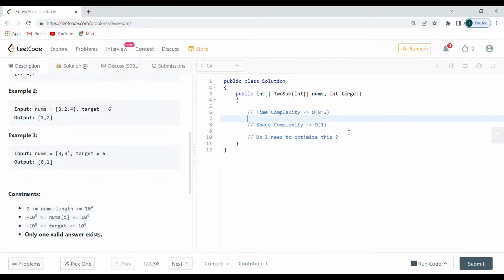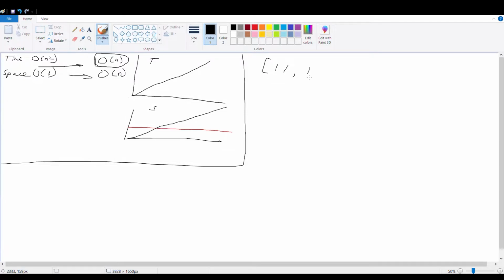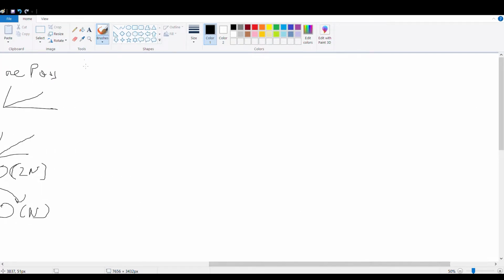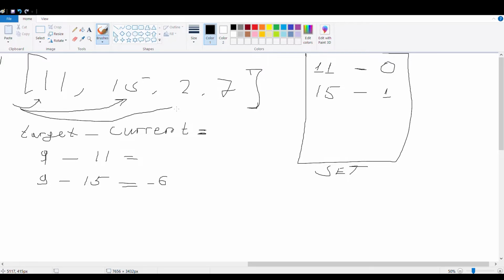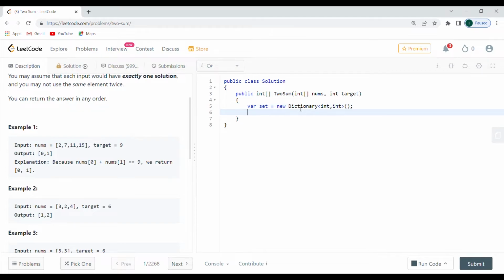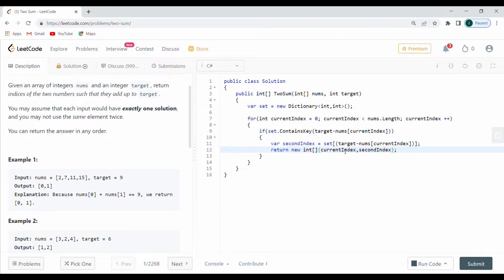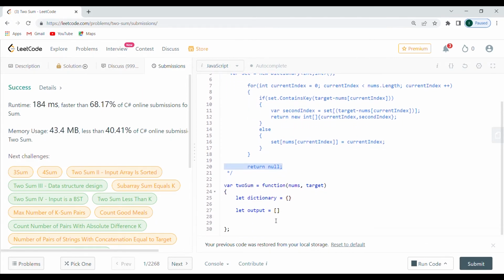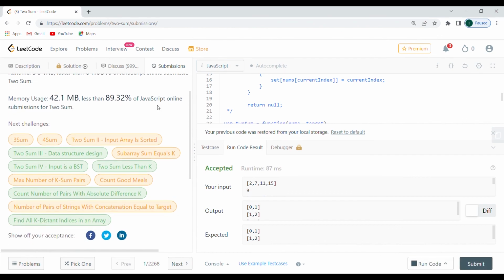LeetCode - 1 - Two Sum - C# - JavaScript - O(N)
Timecodes
0:00   Intro
0:35   Algorithm Explanation
8:05   CSharp Coding
11:58   JavaScript Coding